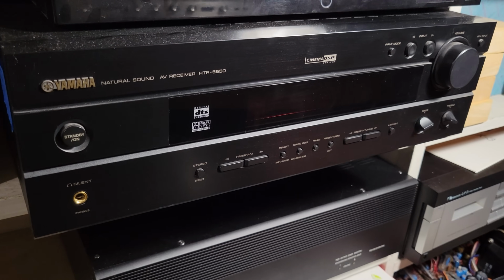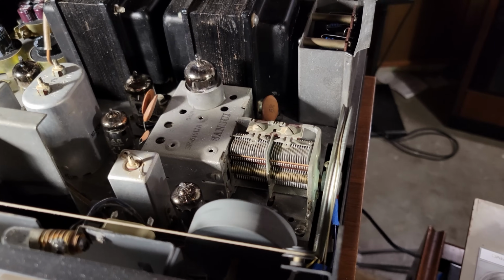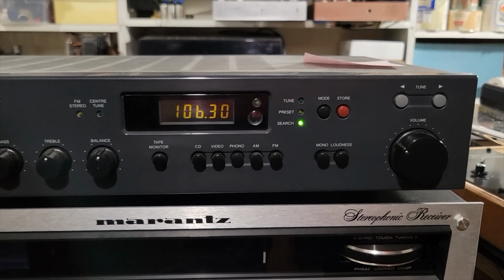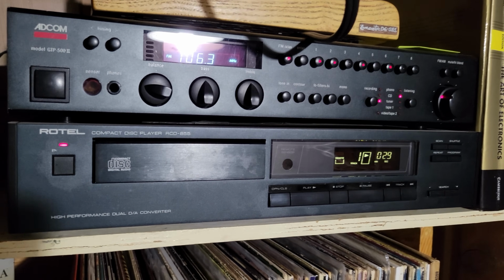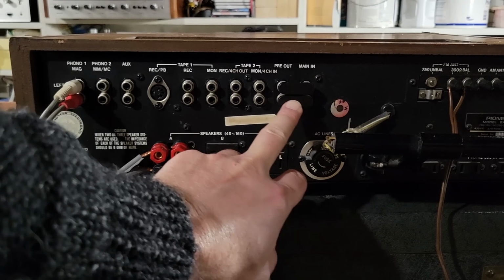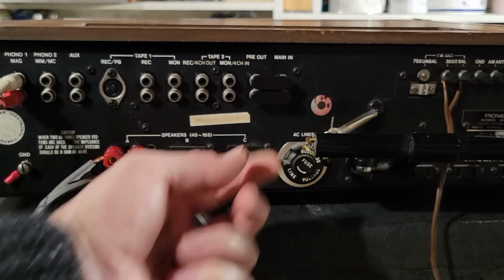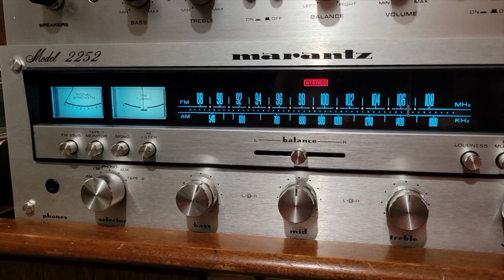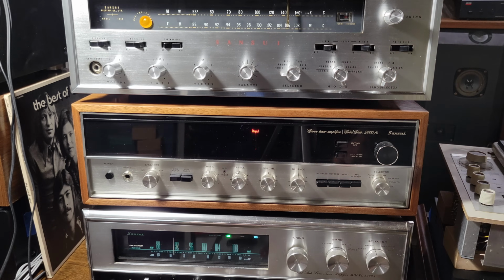Should You Buy a Vintage Receiver? Or Any Receiver?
Marantz, Pioneer, and Sansui, among others, made some beautiful receivers in the 60's and 70's. I talk about why you might want one, or not.